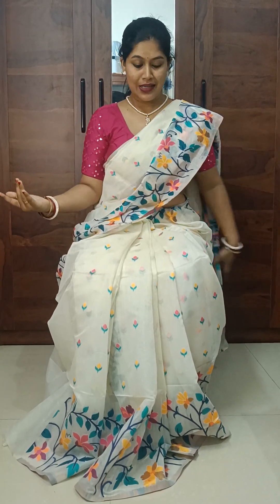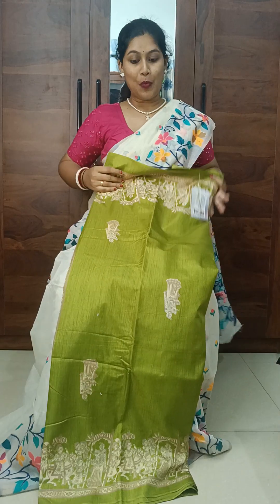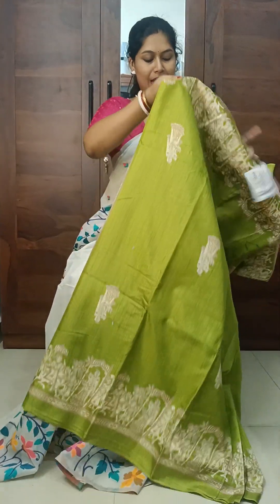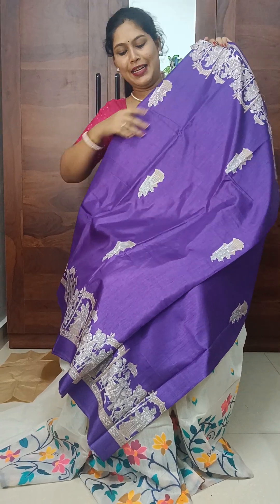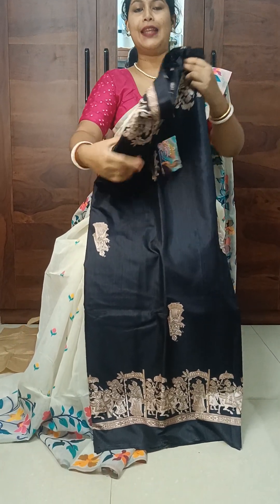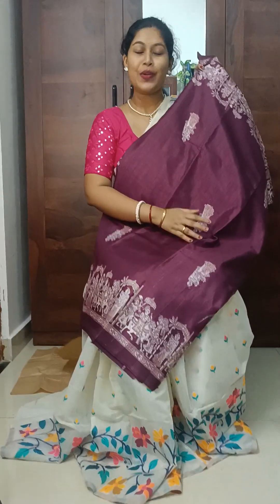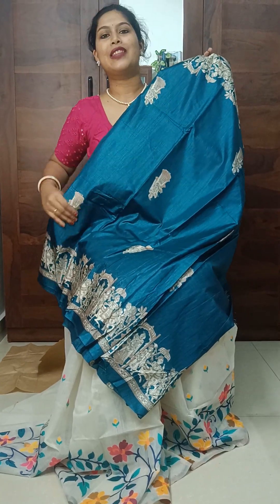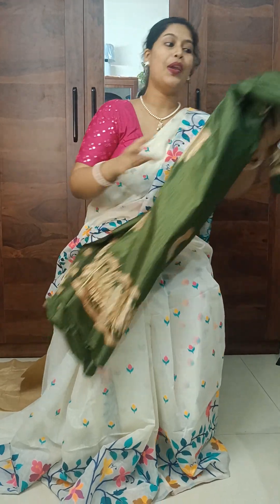pujas special collections starting from 570/- || Grab now 👉 || budget friendly|| Must watch video